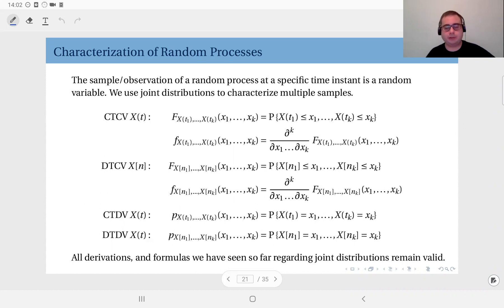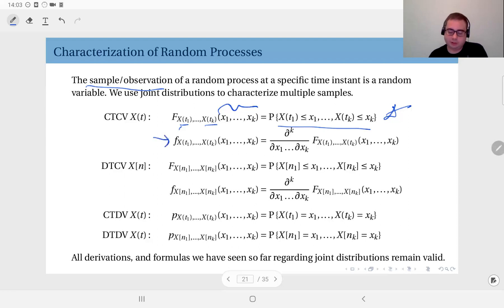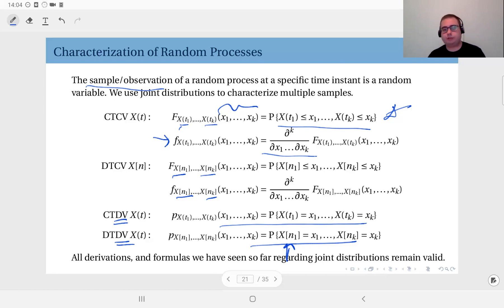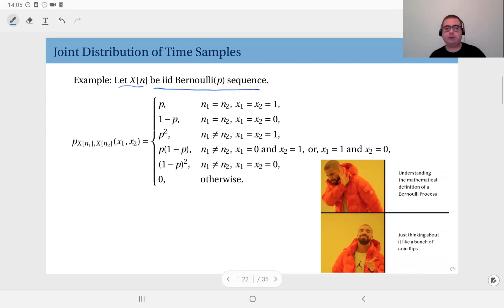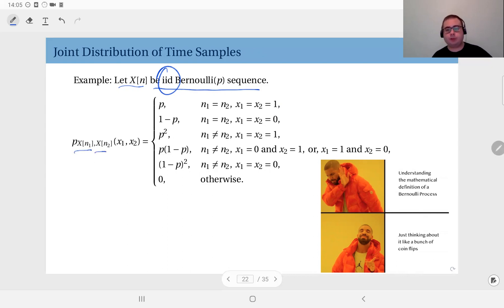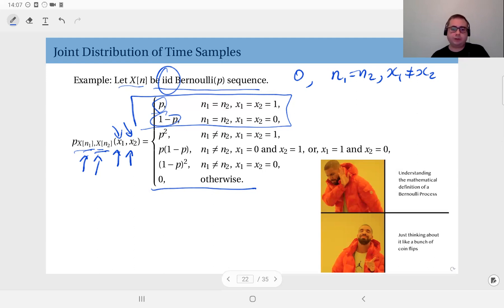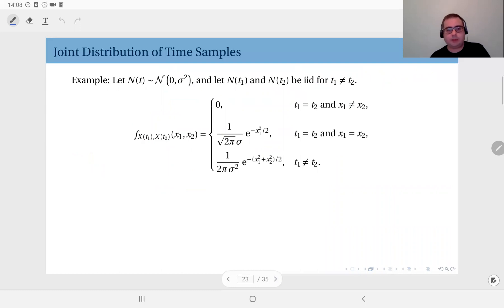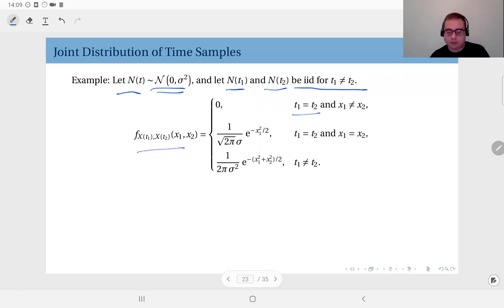10.06 Characterization of Random Processes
Joint distributions of time samples taken from a random process are used to characterize the random process.